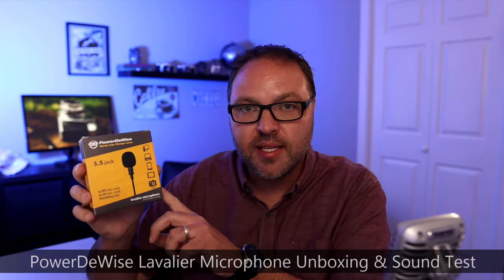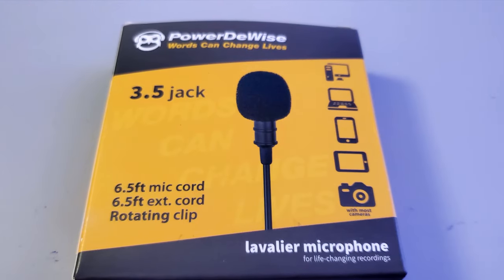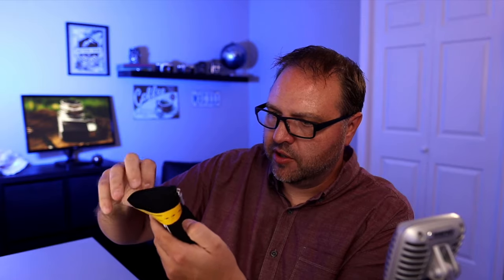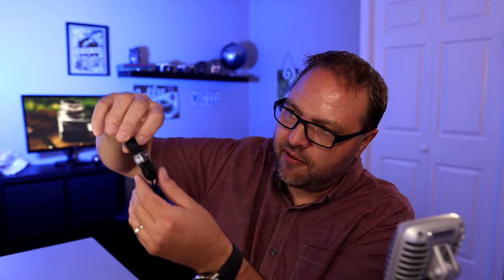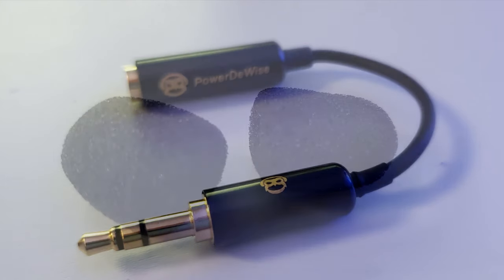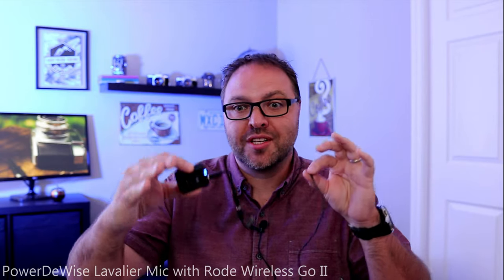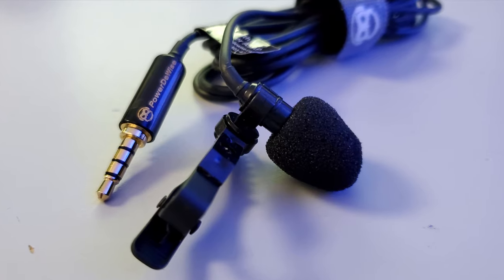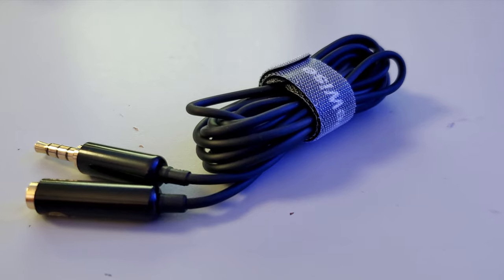PowerDeWise Lavalier Microphone Review, Unboxing & Sound Test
Are you looking for a budget Lavalier Microphone that is compatible with computers, smartphones,  tablets, and cameras? In this video, I will be unboxing and giving you a sound test of the PowerDeWise Professional Grade Omnidirectional Lavalier Lapel Microphone. This microphone is very versatile as it comes with a 4 to 3 pin adapter allowing it to be used with many different devices. So, If you are looking for a good-sounding budget lapel microphone, The PowerDeWise lavalier microphone may be for you.

PowerDeWise Lavalier Microphone (1 Mic)
PowerDeWise Interview Set (2 Mics)
PowerDeWise iPhone Microphone
PowerDeWise USB-C Microphone